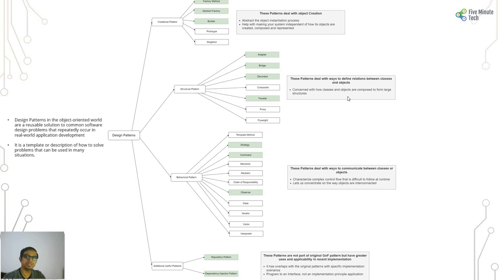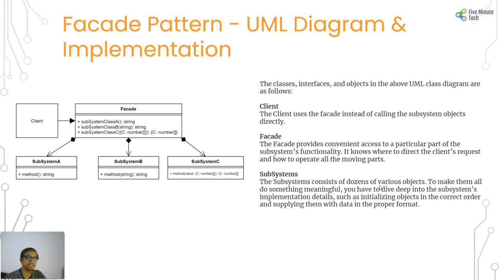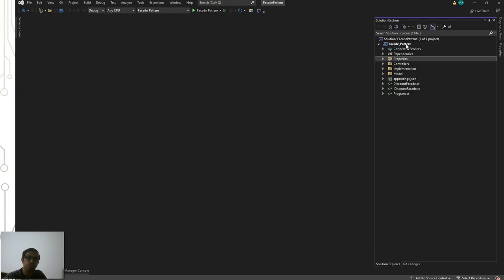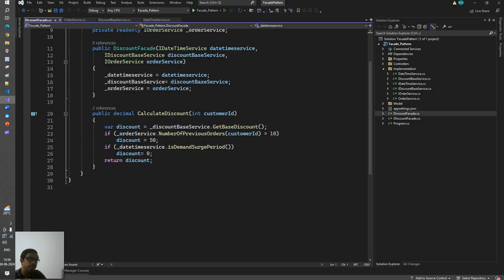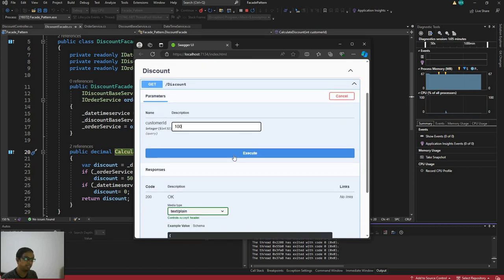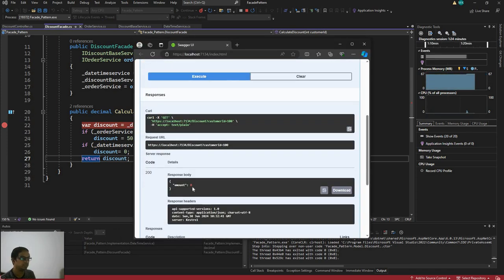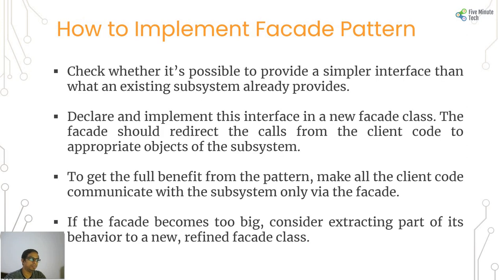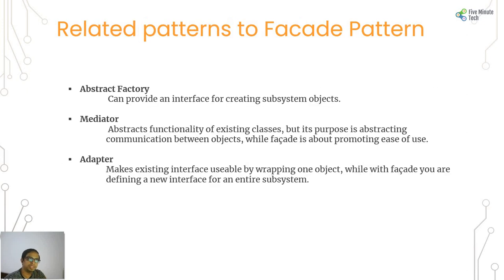Structural Pattern : Facade Pattern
C# Design Patterns: Part 4